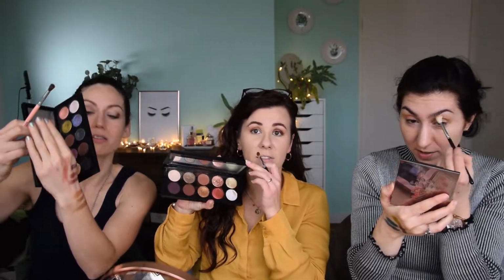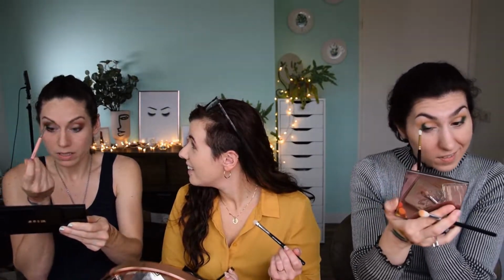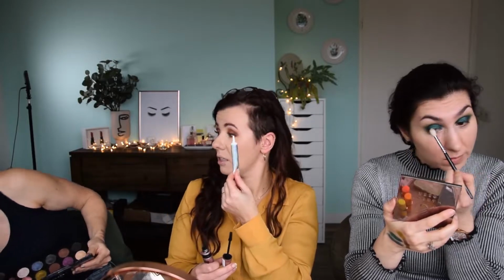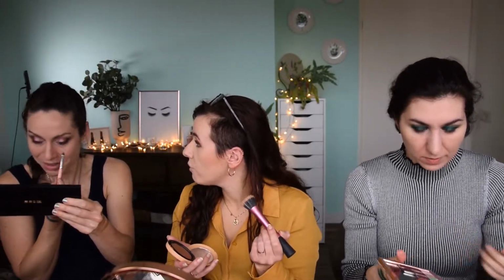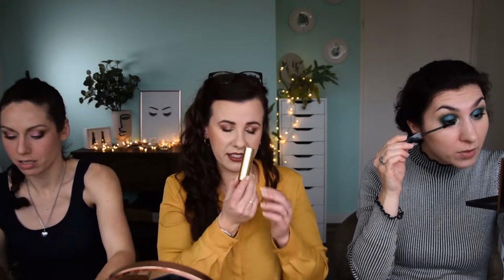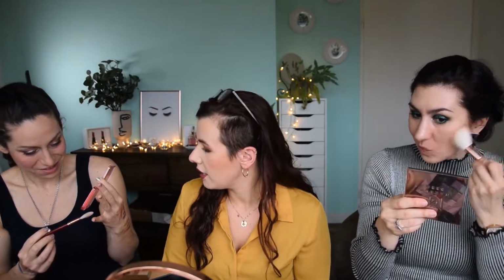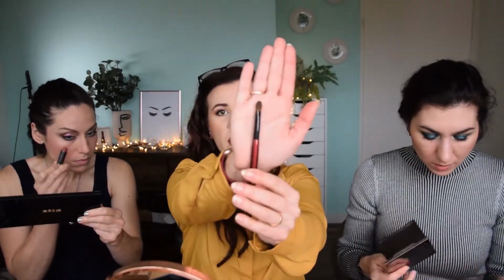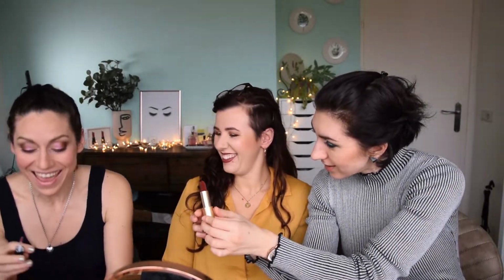Get ready with us - meeting for the first time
I am so happy to introduce you to my gorgeous Youtube friends Meg and Mariam! We met for the first time and filmed together! In this video we got ready together, but check out the other two videos on their channels to see more!
 makeup and expat chat!

Mariam is wearing:
Estee Lauder Double Wear Light foundation
Skinfood Salmon Dark Circle concealer 01
Nabla Close Up smoothing pressed powder
Houglass Ambient Lighting Powder Mood Light
Mac ProLongwear eye primer
Natasha Denona Metropolis palette
Fyrnnae Pixi Epoxy
Clionadh Cosmetics Abrasion
Jouer Bronzer Duo Medium to Deep
Pixi Glowy Gossamer Duo Subtle Sunrise highlighter
Hourglass Ghost blush palette
Lisa Eldridge Velvet Jazz lipstick

Meg is wearing:
Covergirl Clean BB cream 510
Pat McGrath Mothership III Subversion
Too Faced Baby love blush
Nabla Skin Glazing Ozone
The Body Shop Honey Bronzer Light
Huda Beauty Trophy Wife liquid lipstick

Alice is wearing:
CoverFX Blurring primer
Estee Lauder Double Wear foundation
Maybelline Age rewind concealer
Tom Ford loose setting powder
Milani eyeshadow primer
Pat McGrath Mothership V Bronze Seduction
MAC Delphic bronze
MAC Whisper of Gilt highlighter
Becca Tigerfly blush
Pat McGrath Mattetrance lipstick Flesh 3

Let's be friends!